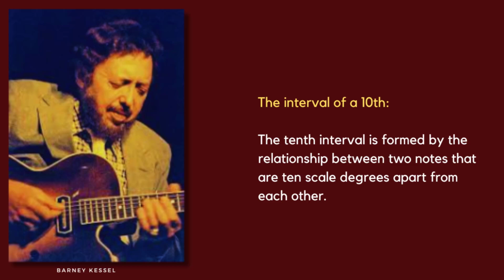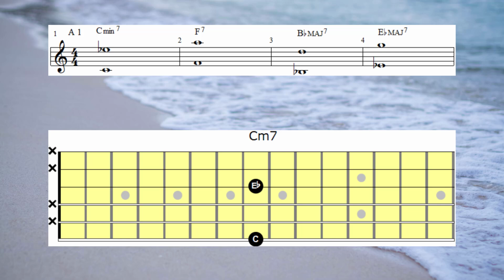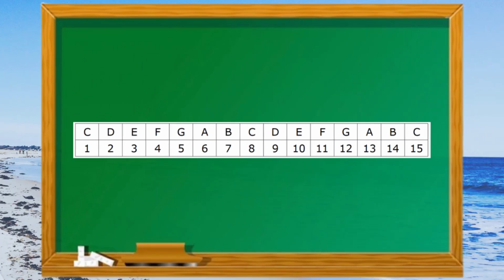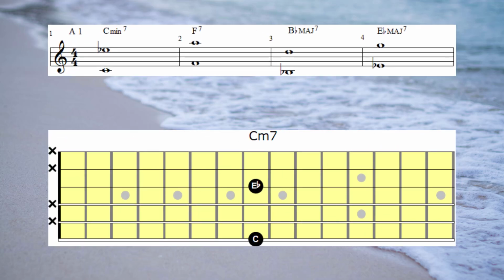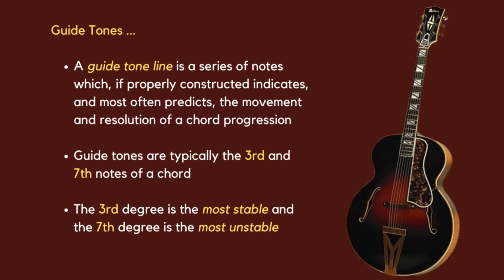Unlock Autumn Leaves (Jazz Guitar Mastery)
Attention jazz guitar enthusiasts! Unlock your full potential with "Autumn Leaves: Your Ultimate Jazz Guitar Study Program." In this comprehensive video guide, you will discover how an accomplished arranger can lift the harmonic veils and reveal beautifully ordered patterns that actually exist within the composition itself.

 Whether you're a seasoned player or just starting out, this video will take you on a captivating musical journey through this timeless jazz standard's vibrant colors and rich harmonies. This is not a video of hot licks and tricks but rather an opportunity to grow as a musician and play your music with authority,

This program will reignite your passion for the guitar and elevate your musicianship. Don't miss this opportunity to master one of the most iconic jazz tunes and elevate your artistry. Click now and let the music take you on an unforgettable journey.

🎵 What You'll Learn:

* Comprehensive Chord Analysis: In-depth breakdown of the chord progressions used in "Autumn Leaves."

* Guide tone  Mastery: Step-by-step tutorial on playing guide tones through the  "Autumn Leaves" Chord progression.

* Music Theory Insights: Understand the theoretical concepts behind the piece and how to apply them.

This program is perfect for:

* Jazz guitarists of all levels looking to improve their "Autumn Leaves" playing.

* Players who want to solidify their jazz harmony and improvisation skills.

* Anyone who loves this beautiful song and wants to play it confidently and creatively.

* Ready to take your "Autumn Leaves" playing to the next level?